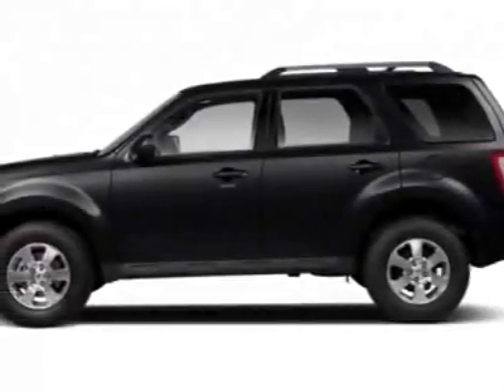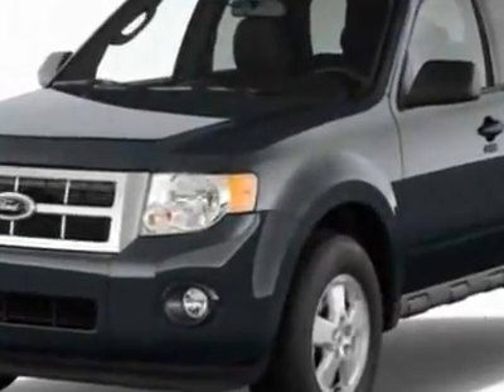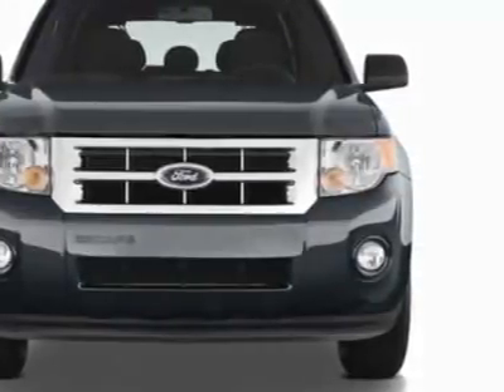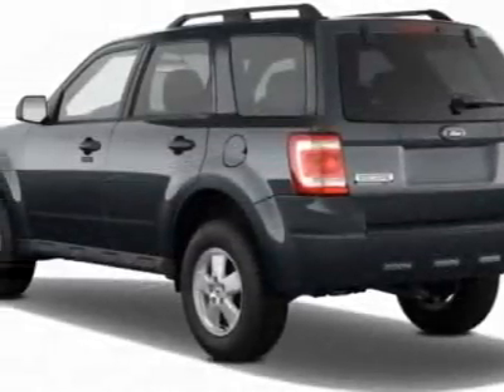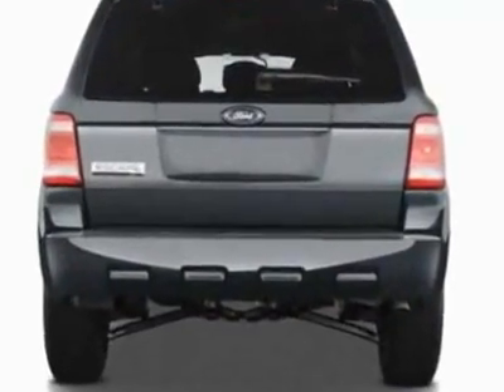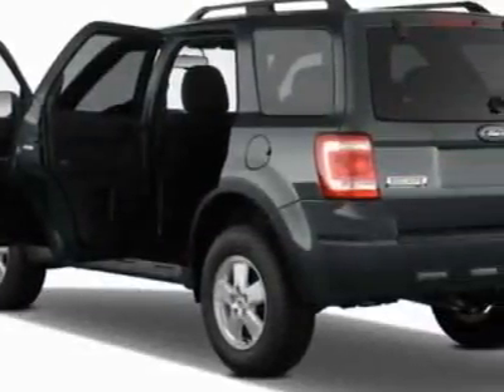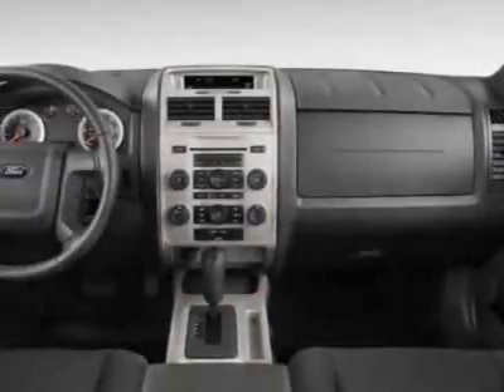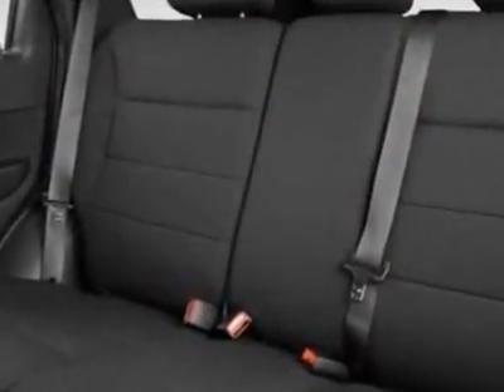2012 Ford Escape FWD 4dr XLT SUV - Watertown, MA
Watertown Ford, Watertown, MA - Sun and SYNC Pkg, Cargo Pkg, Cross Bars, Keyless Entry